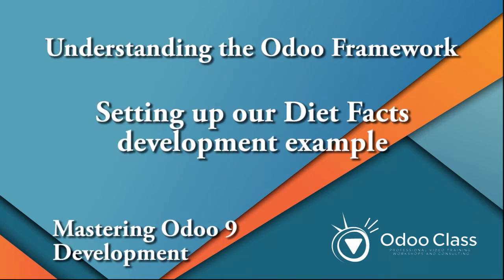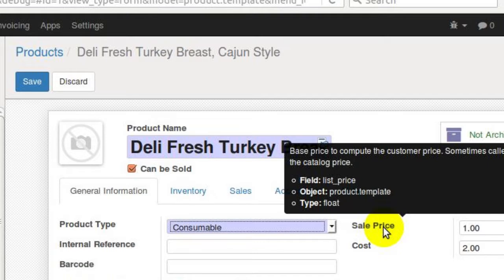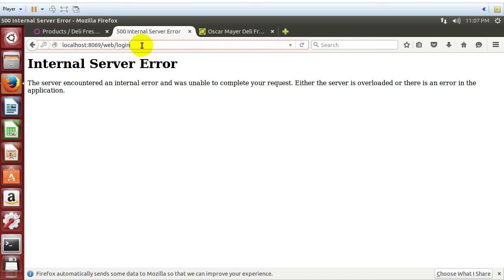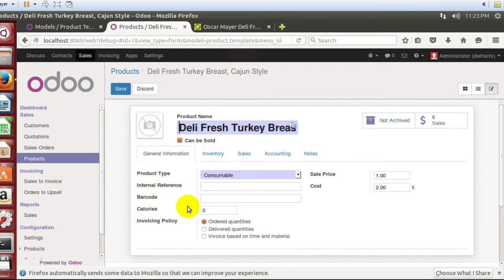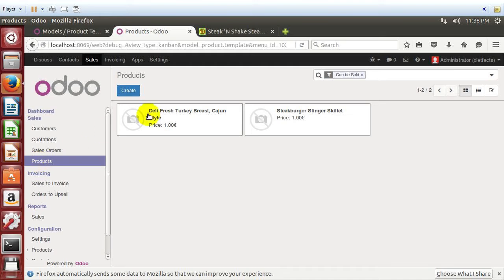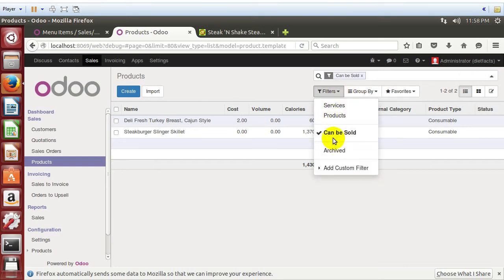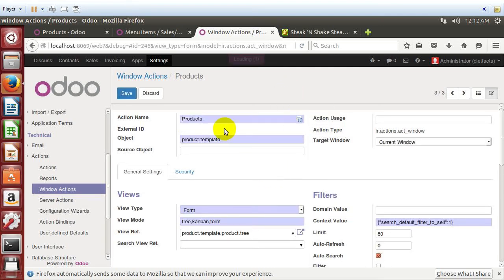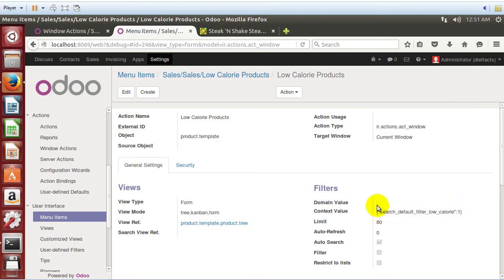Mastering Odoo 9 Development 2 Understanding the Odoo Framework